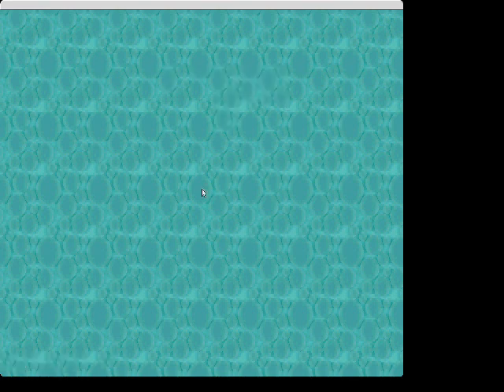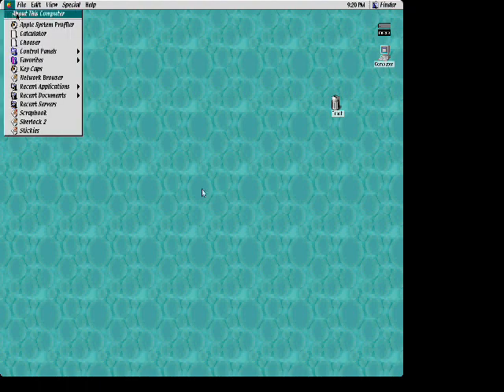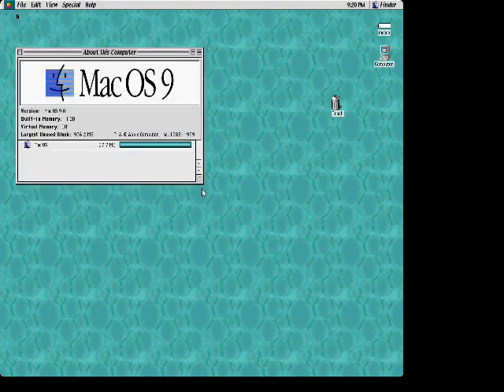Running Mac os 9 on sheepshaver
this is a video that shows you mac os 9 running on my pc